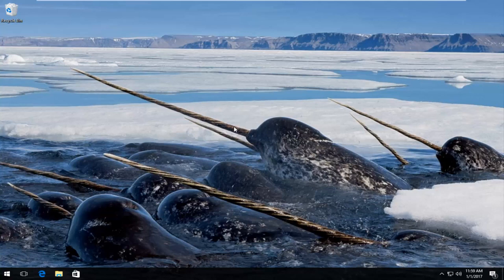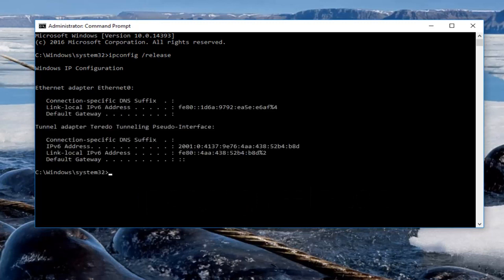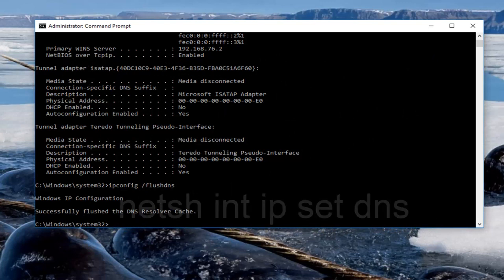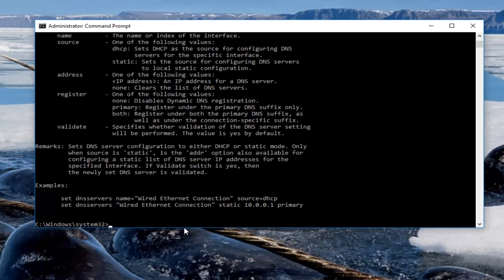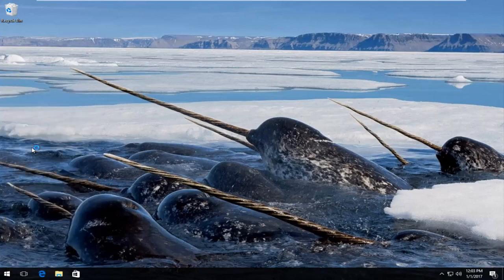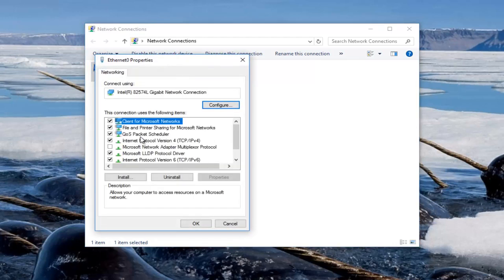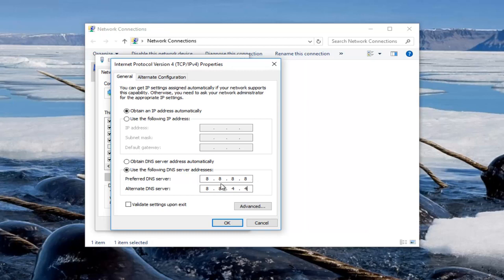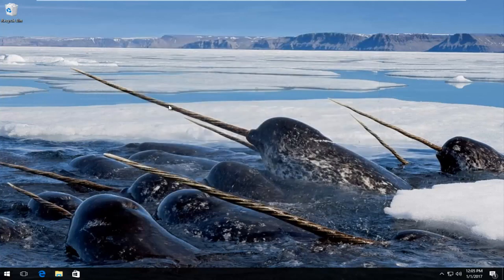How To Fix ERR CONNECTION TIMED OUT Error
In this tutorial I will show you guys how to hopefully resolve the ERR_CONNECTION_TIMED_OUT or err connection timed out error in Chrome, Facebook and YouTube. You will receive the error “The site can’t be reached – ERR_CONNECTION_TIMED_OUT ” when accessing any webpage (for example, Facebook, YouTube, Google, Yahoo, Amazon, etc.) on Google Chrome, Mozilla Firefox, Internet Explorer, or Microsoft Edge.

Google Chrome is one of the most popular internet browsers, along with Mozilla Firefox, Microsoft Edge or Opera. However there are many types of errors, which sometimes appears in Google Chrome browser and ‘Err Connection Timed Out’ is one of the most common ones.
This "connection" error will appear on your Google Chrome browser besides the "This webpage is not available" error message.

The hosts file in your Windows system can be the primary reason behind this "connection timed out" error. and also this error may occur due to The firewall blocks the connection, An unresponsive proxy on LAN settings or A misconfiguration in DNS settings ect.